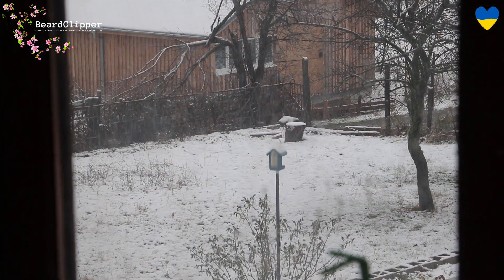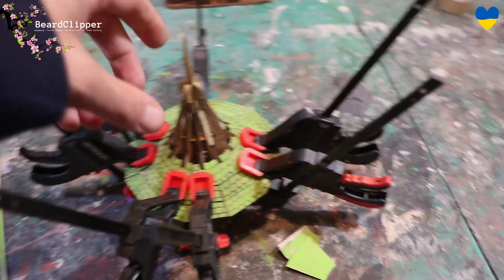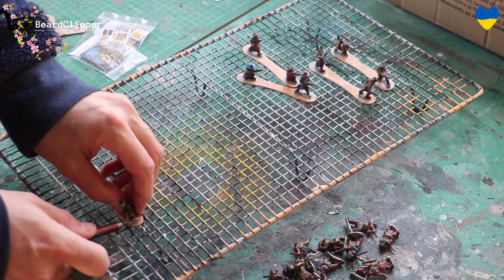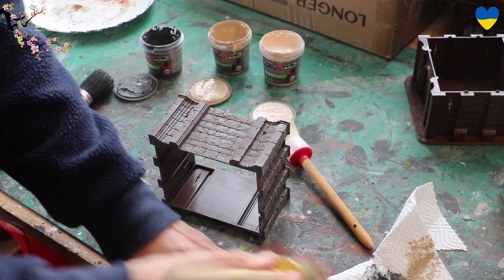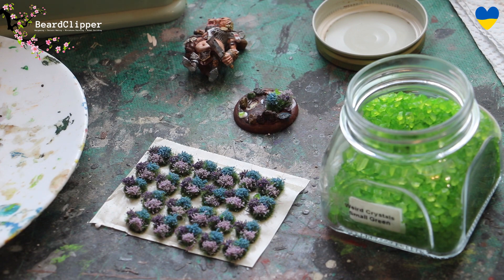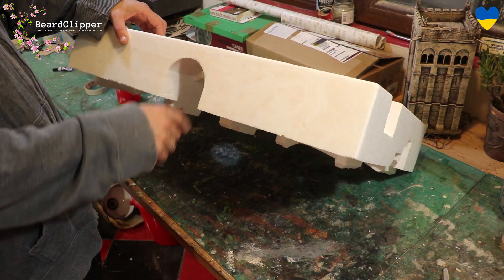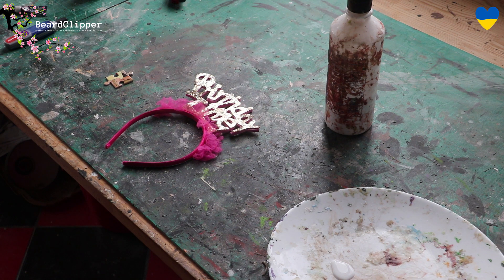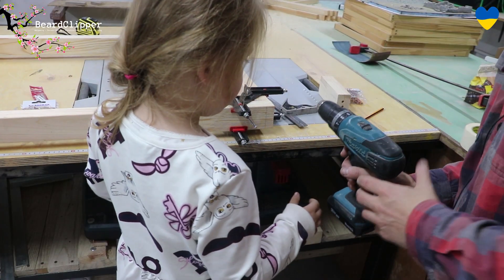Woodworking with my daughter and laying carboard paving slabs!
Welcome to the weekly vlog and what an awesome one we have for you this week. It's been great fun to hobby with Rosie again, and also start and complete a few projects.

Chapters

00:00:00 Music
00:00:15 Intro
00:02:04 The One Ring Campaign with Angela and Rosie
00:05:02 Pine Cone Christmas Decorations
00:05:44 Wargames Foundry Apache
00:06:17 Painting Gump from Moonstone The Game
00:07:14 Captain Bamboozle's Wizard Tower
00:08:15 The Good, The Bad and the Ugly from Wargames Foundry
00:09:16 Renedra Stone Tower
00:10:11 Wargames Foundry Apache
00:12:32 Renedra Stone Tower
00:12:50 Captain Bamboozle's Wizard Tower
00:13:06 Renedra Stone Tower
00:20:40 Dim & Dimmer Basing
00:22:38 Captain Bamboozle's Wizard Tower
00:23:40 TCU Challenge - Home and Scrap
00:29:38 Tent for my Longer 3D printer
00:31:04 Cyber Chaplain paint challenge
00:32:48 Renedra Stone Tower
00:34:16 Tent for my Longer 3D printer
00:35:52 TCU Challenge - Home and Scrap
00:41:49 Cyber Chaplain paint challenge
00:45:26 Daddy Repair Shop
00:47:02 TCU Challenge - Home and Scrap
00:47:44 Making a base for Rosie's Model Railway
00:55:31 TCU Challenge - Home and Scrap
01:01:45 Christmas sticks
01:03:14 Painting Gump from Moonstone The Game
01:04:53 Christmas sticks
01:06:14 TCU Challenge - Home and Scrap
01:08:59 Outro